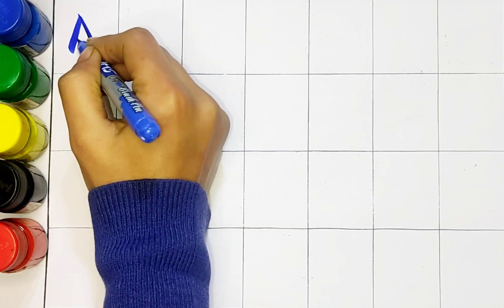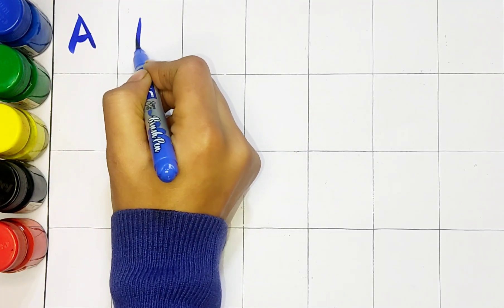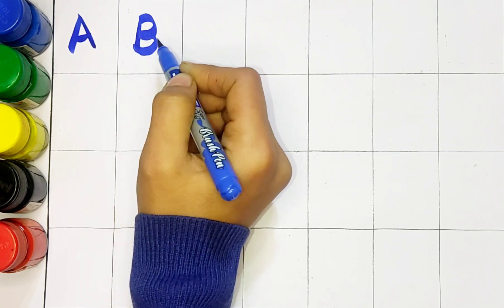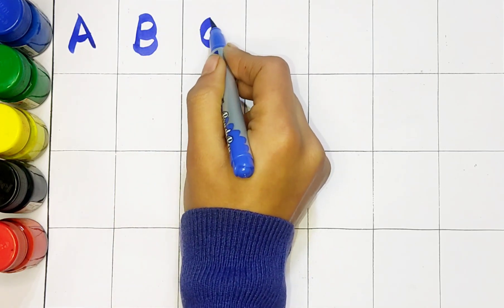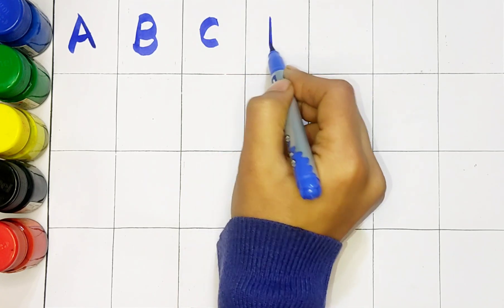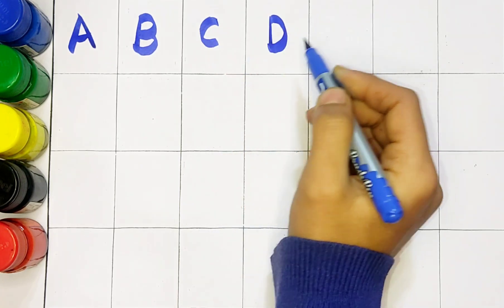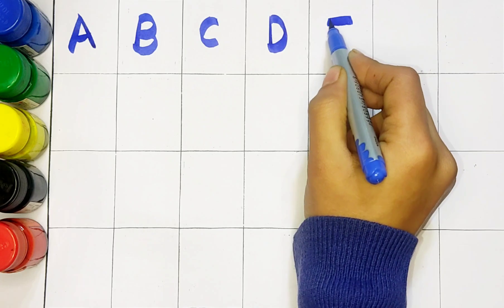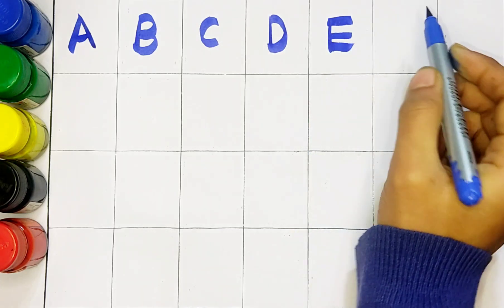A to z alphabet |Abc learn english alphabet | A for apple b for ball347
Your Query 👇
1. abc
2. abcd
3. abcde
 4. a for apple
 5. a for apple b for ball
6. a for apple b for ball c for cat
 7. a for apple b for ball c for cat d for dog
 8. a for aroplane
9. a for aroplanes b for banana
 10. a for aroplane b for banana c for car
11. a for apple
12. abcdefg
13. English alphabetc
 14. abcd cartoon
15. a for apple b for boy
16. alphabet songs
17. a for apple a for ant
18. nursery rhymes
19. a for apple song
20. abc songs for children
 21. abcd rhymes
 22. a for apple b for ball c for cat d for dog
 23. abcd alphabet
24. k se kabutar kha se khargosh
 25. a for apple b for badka apple
26. a se anar aa se aam
27. a for apple b for ball
28. abcd
29. a for apple wala
30. a b c d e f g
 31. abcd varnamala
32. a se anar in hindi
33. k se kabutar
34. Alphabet songs for children
35. abc alphabet songs
36. abcd varnamala
37. english varnamala
 38. english alphabet
39. A for apple
40. kids alphabet
41. alphabet for kids
42. abc song
43. a for apple b for ball c for
44. alphabet song
45. apple apple
46. abcd abcd
47. A for apple wala video
48. A for apple video cartoon
49. A for apple b for ball c for cat d for dog
 50. A for apple
51. ABCD
52. A for apple b for ball c for cat
53. A se anar a se aam
54. K se kabutar kha se kabutar
 55. A for apple b for
56. Varnmala
57.
58.
59.
60.
61.
62.
63.
64.
65.
 66. a b c d
67. abcd song
 68. abcd cartoon
69. cartoon
 70. abc song
71. Apple
72. abcd wala cartoon
 73. abcd abcd abcd abcd
74. b for ball
75. abcd video
76. alphabet
77. abcd a for apple
 78. abc cartoon
79. a for apple wala
80. ice cream
81. a b c d song
 82. bacchon ki abcd
83. abc abc 84. abcd ka videos
85. abcd ka new video
86. abcd today video
87. abcd 2022
88. a for Apple new video 2023
 89. a for apple b for ball today video
90.
91.
92.
93. most popular video abcd
 94. a for apple important video
95. today abcd
96. Learn with sonal ka video
97. abcd Learn with sonal
98. bacchon ka abcd video
 99. a for aeroplane b for banana video
 100. a for apple b for ball c for cat d for dog e for elephant

Your Query 👇
1. abc
2. abcd
3. abcde
 4. a for apple
 5. a for apple b for ball
6. a for apple b for ball c for cat
 7. a for apple b for ball c for cat d for dog
 8. a for aroplane
9. a for aroplane b for banana
 10. a for aroplane b for banana c for car
11. a for apple
12. abcdefg
13. English alphabet
 14. abcd cartoon
15. a for apple b for boy
16. alphabet songs
17. a for apple a for ant
18. nursery rhymes
19. a for apple song
20. abc songs for children
 21. abcd rhymes
 22. a for apple b for ball c for cat d for dog
 23. abcd alphabet
24. k se kabutar kha se khargosh
 25. a for apple b for badka apple
26. a se anar aa se aam
27. a for apple b for ball
28. abcd
29. a for apple wala
30. a b c d e f g
 31. abcd varnamala
32. a se anar in hindi
33. k se kabutar
34. Alphabet songs for children
35. abc alphabet songs
36. abcd varnamala
37. english varnamala
 38. english alphabet
39. A for apple
40. kids alphabet
41. alphabet for kids
42. abc song
43. a for apple b for ball c for
44. alphabet song
45. apple apple
46. abcd abcd
47. A for apple wala video
48. A for apple video cartoon
49. A for apple b for ball c for cat d for dog
 50. A for apple
51. ABCD
52. A for apple b for ball c for cat
53. A se anar a se aam
54. K se kabutar kha se kabutar
 55. A for apple b for
56. Varnmala
57.
58.
59.
60.
61.
62.
63.
64.
65.
 66. a b c d
67. abcd song
 68. abcd cartoon
69. cartoon
 70. abc song
71. Apple
72. abcd wala cartoon
 73. abcd abcd abcd abcd
74. b for ball
75. abcd video
76. alphabet
77. abcd a for apple
 78. abc cartoon
79. a for apple wala
80. ice cream
81. a b c d song
 82. bacchon ki abcd
83. abc abc 84. abcd ka videos
85. abcd ka new video
86. abcd today video
87. abcd 2022
88. a for Apple new video 2023
 89. a for apple b for ball today video
90.
91.
92.
93. most popular video abcd
 94. a for apple important video
95. today abcd
96. Learn with sonal ka video
97. abcd Learn with sonal
98. bacchon ka abcd video
 99. a for aeroplane b for banana video
 100. a for apple b for ball c for cat d for dog e for elephant